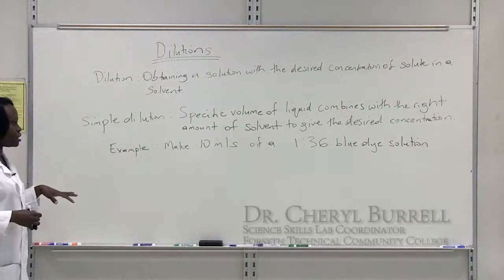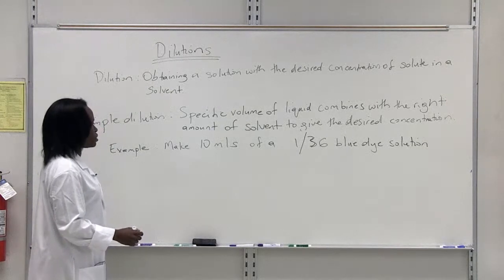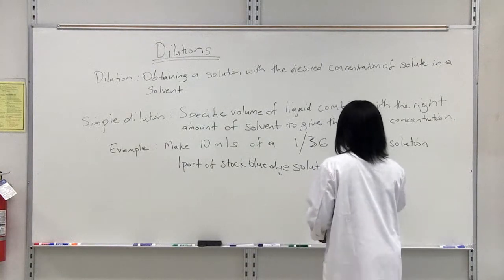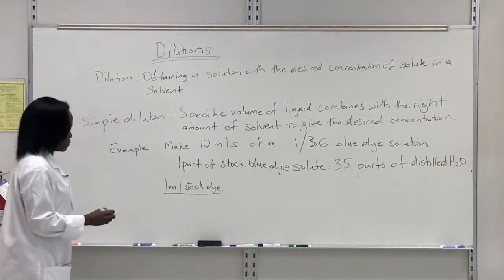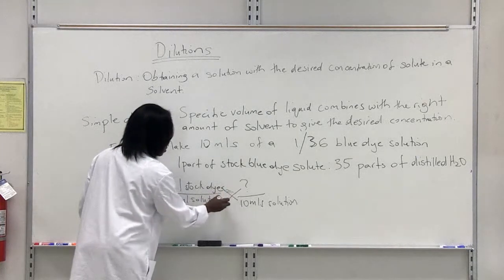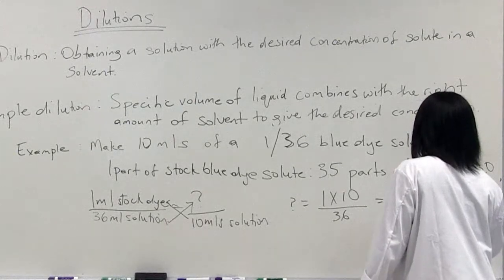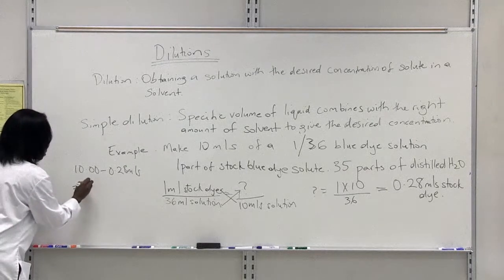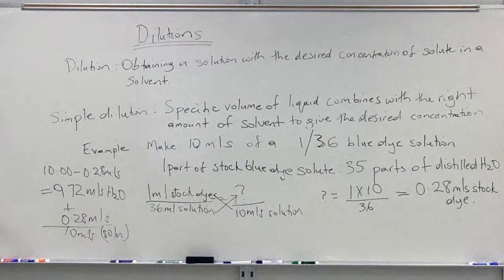Dilutions #2 - An Example